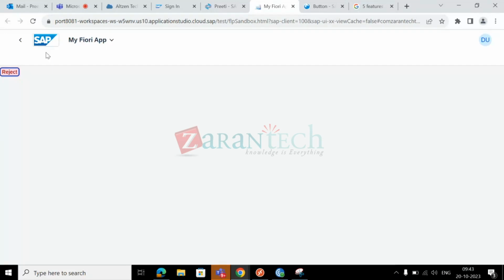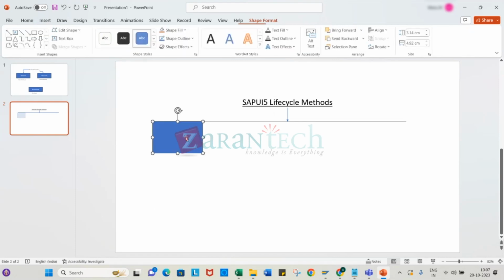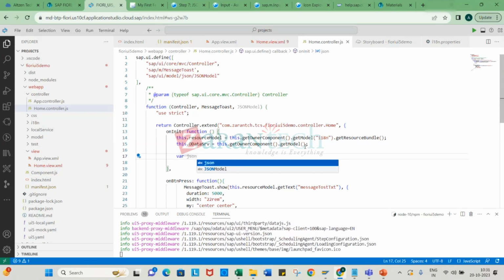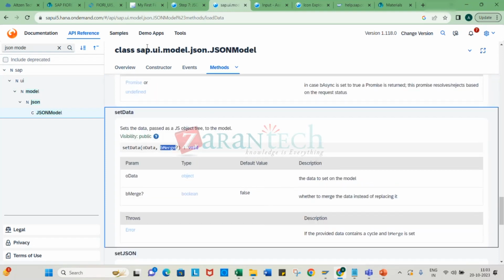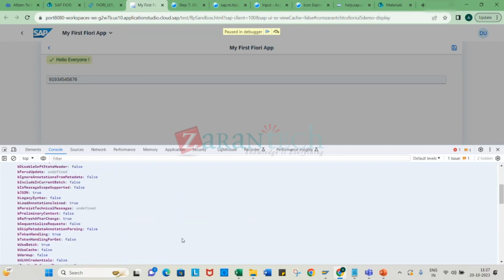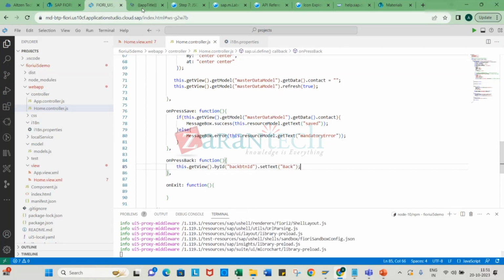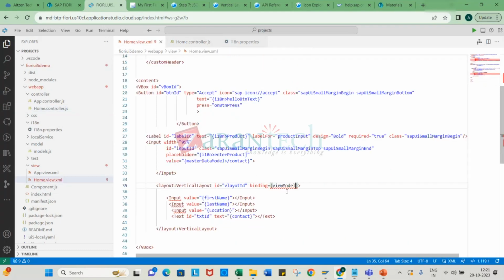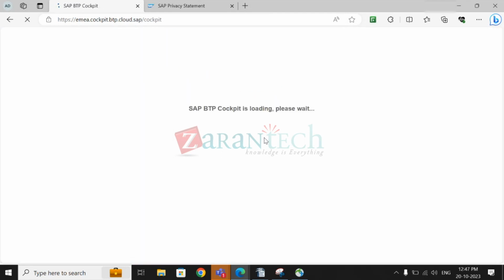SAP UI5 Development Progress - SAP FIORI Training | ZaranTech